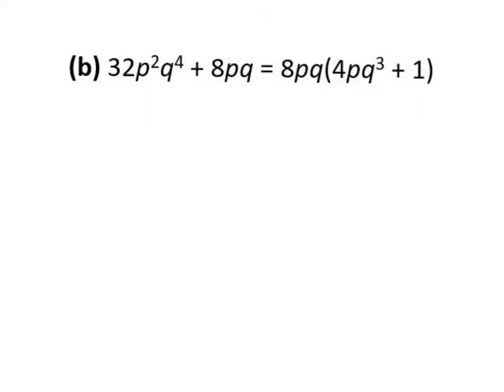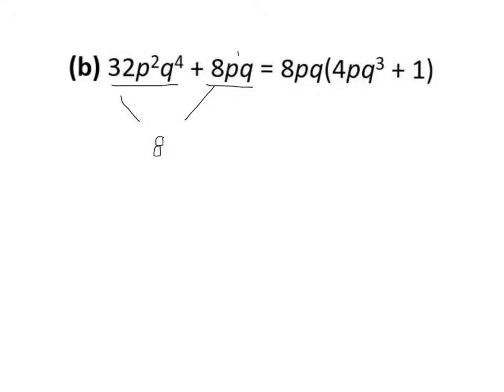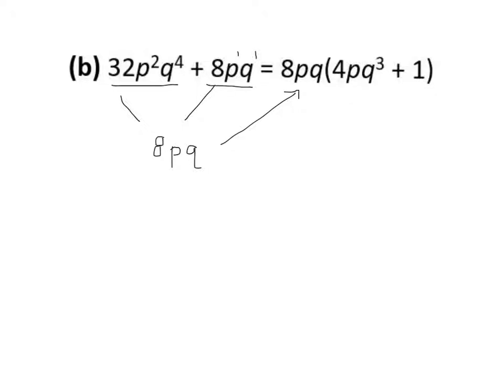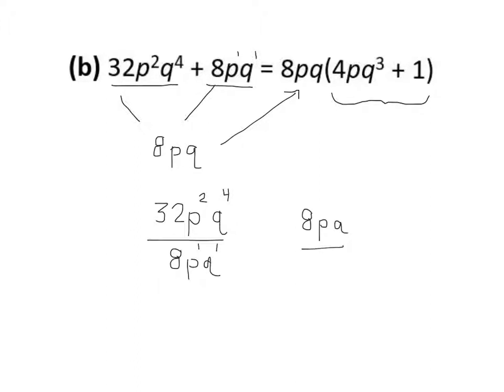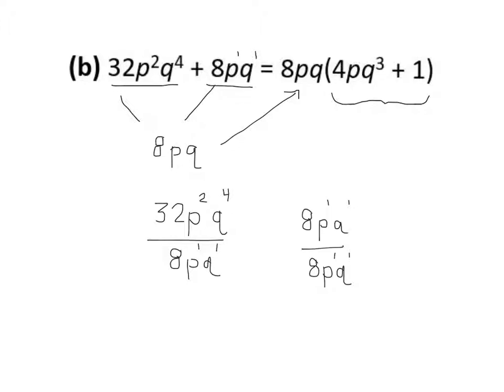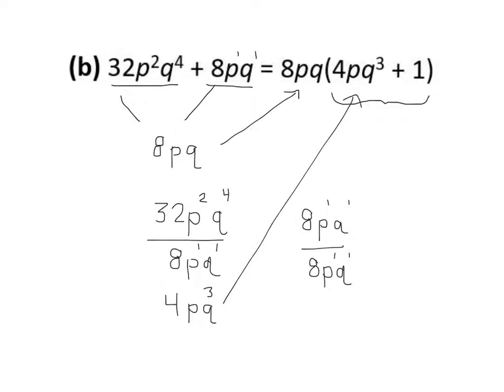PSU Shenango MATH21 Lesson 3.4 Example